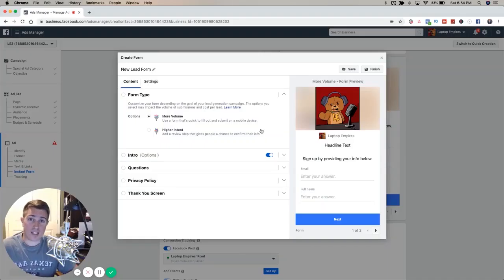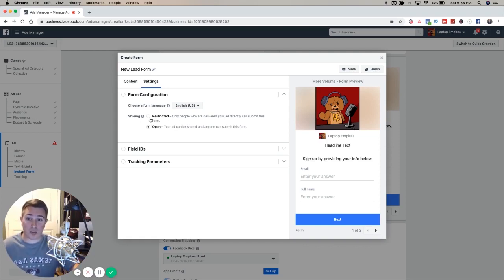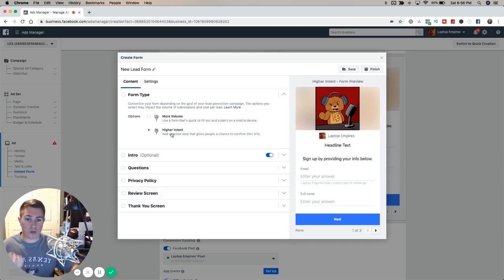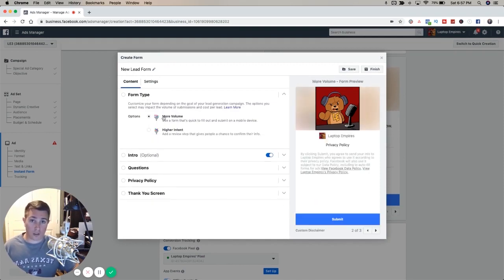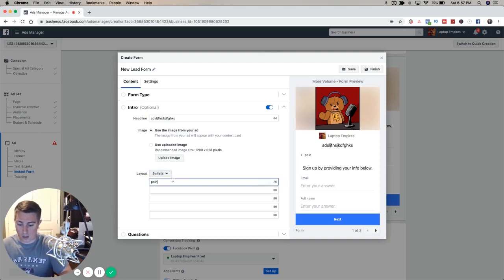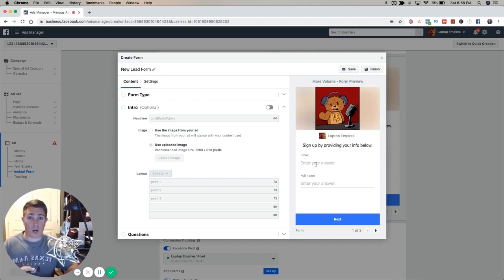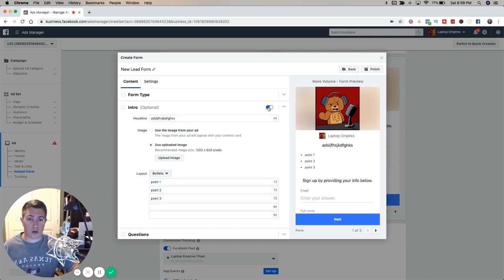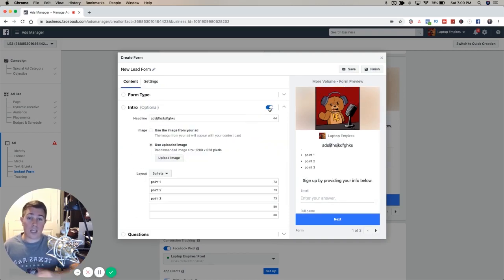3 Tweaks To Get Cheaper Facebook Lead Ads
3 TWEAKS FOR CHEAPER FACEBOOK LEAD ADS// These are by far the three simplest changes you can make to your Facebook Lead Ads to reduce your costs and bring in MORE LEADS!! These tweaks are an absolutely no-brainer and should be implemented like yesterday.

Seriously. Get on it.

Check out today's show to learn these simple, fast, and effective tweaks.

⚠️Sign up for our Free Workshop and learn how to manage Facebook advertising campaigns for clients and build your online marketing business

OTHER RESOURCES AND CONTENT FROM LAPTOP EMPIRES

Want to start making money online? Click the link below to learn more about managing Facebook ads for clients and how you can start earning $1,000 - $2,000/month per client, even if you don't have a website or any marketing experience.